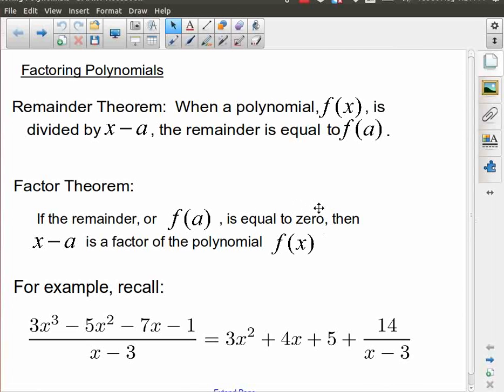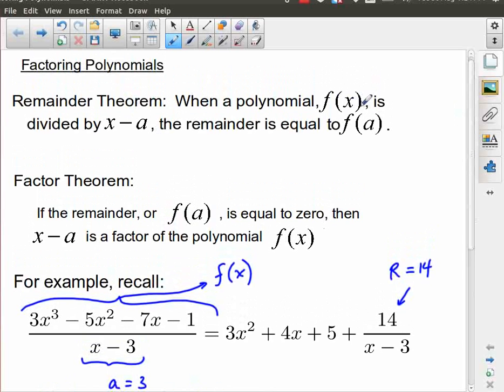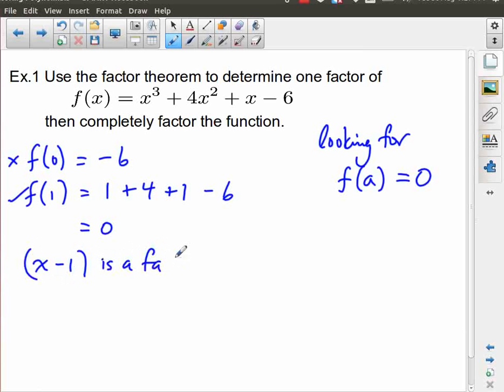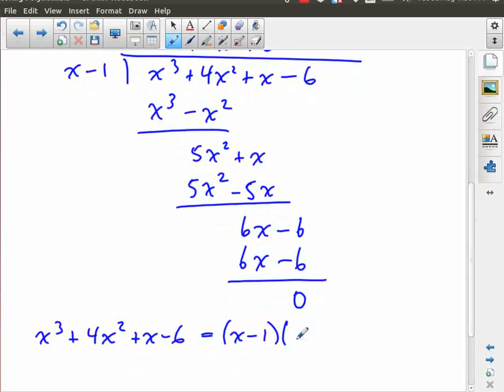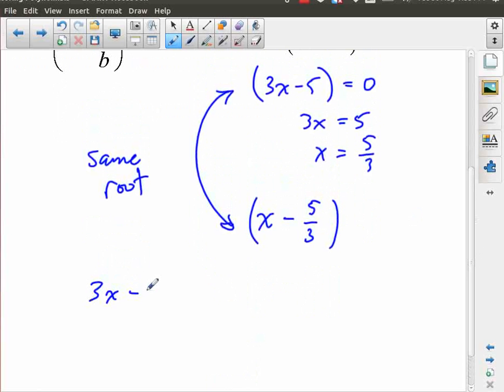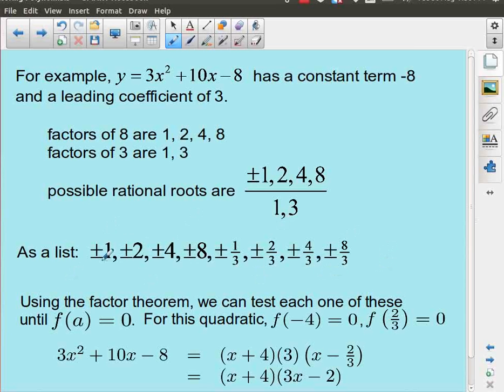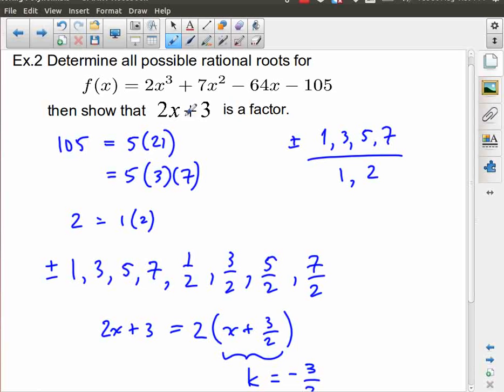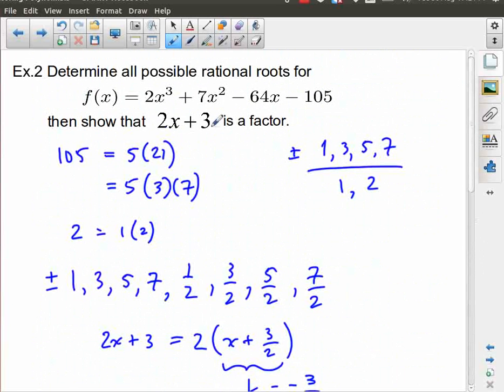MHF4U - Polynomials - Factoring Polynomials